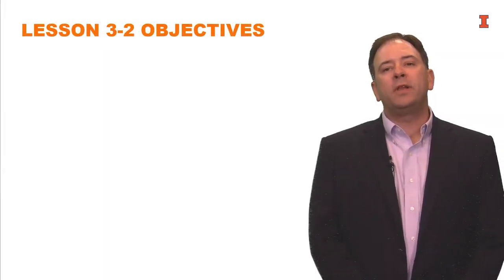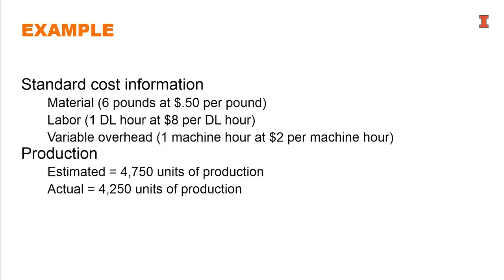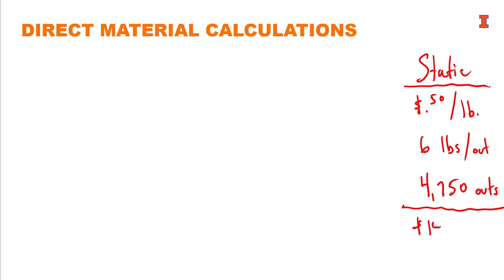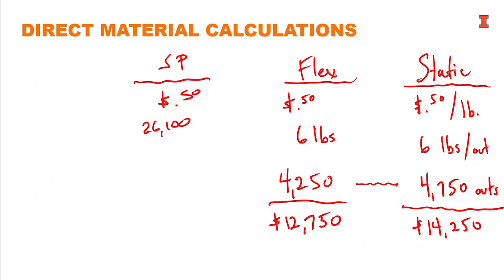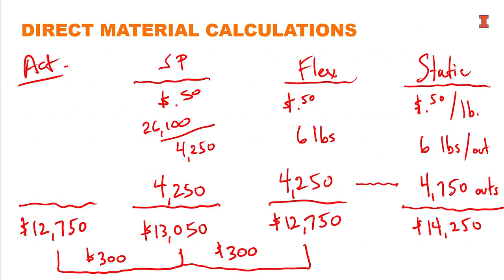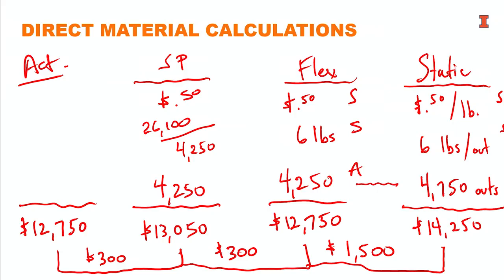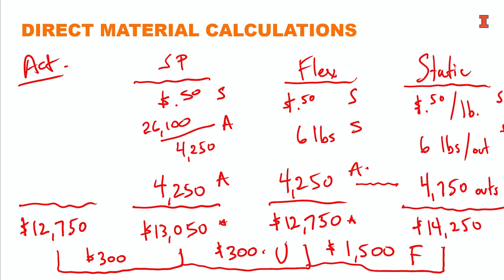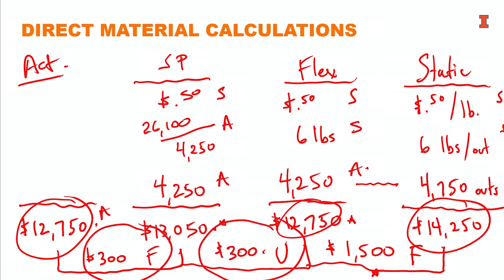An Example Scenario and Direct Materials Variances